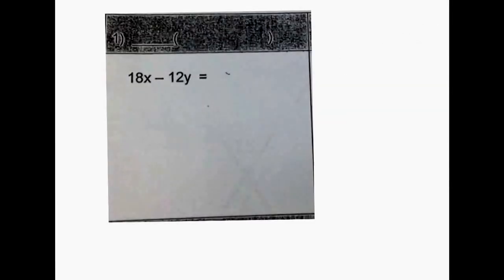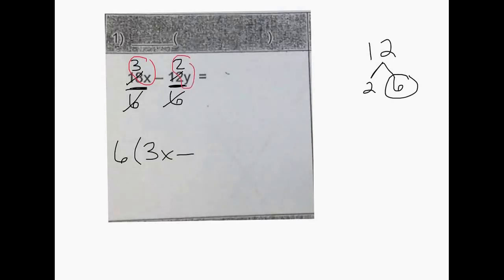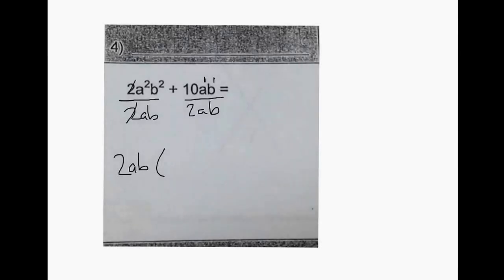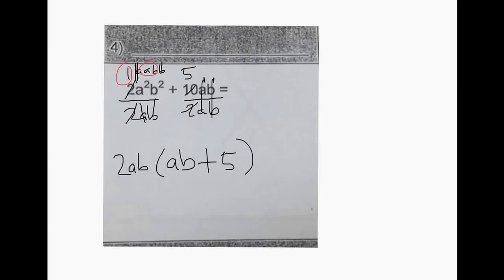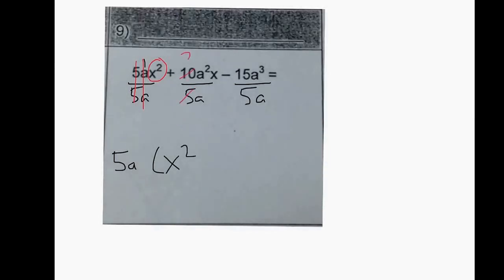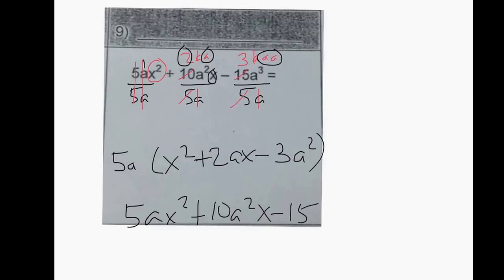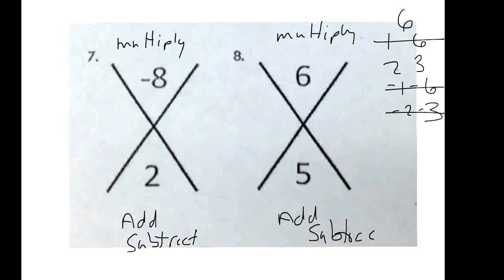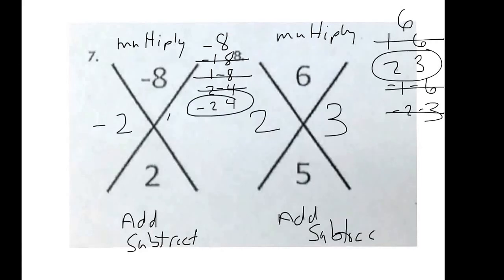GCF and X puzzles 3-6